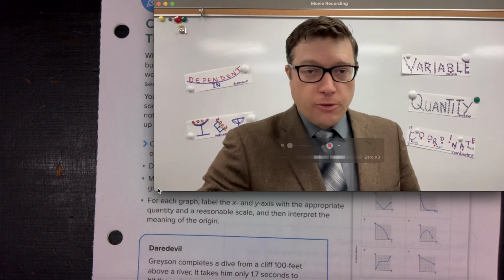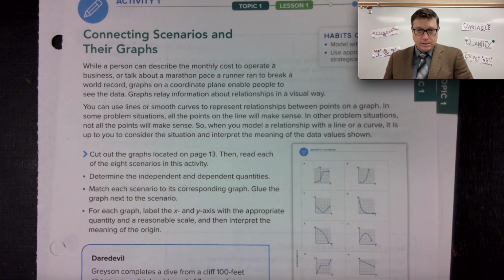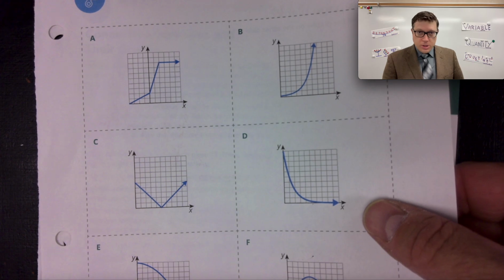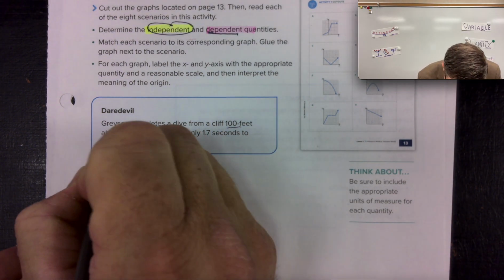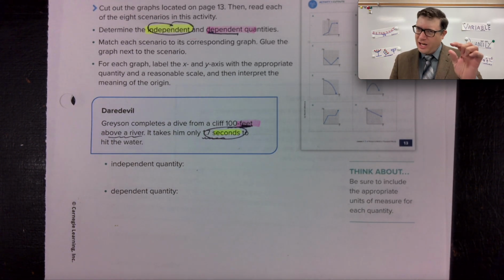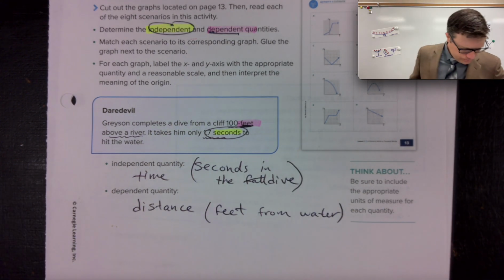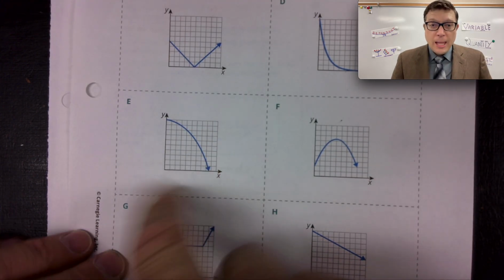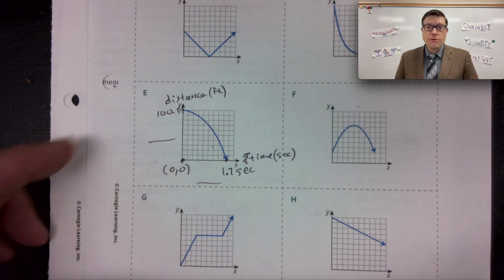pg 5 A1M1T1L1 Understanding Quantities and Their Relationships Activity 1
we explore independent and dependent quantity characteristics and scenarios that relate to these conversations